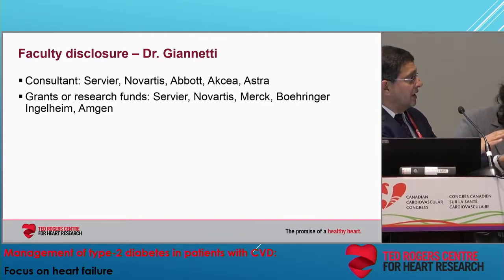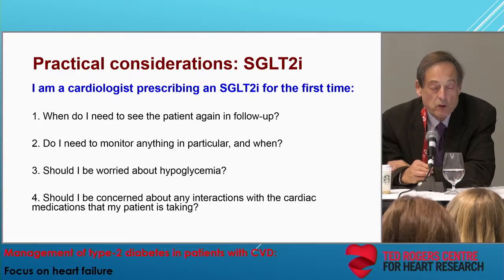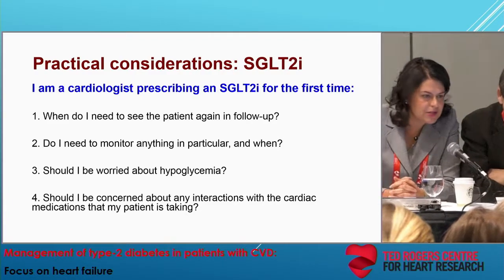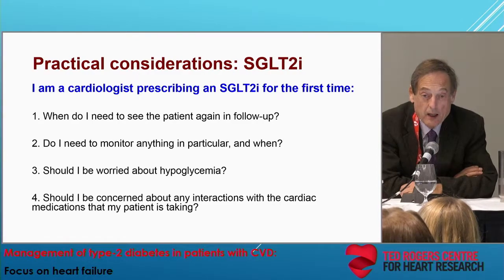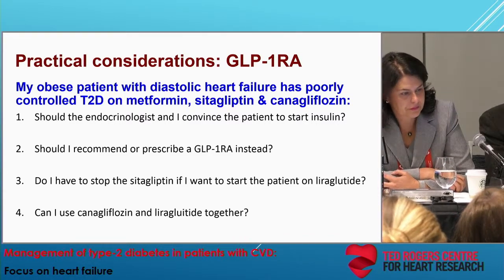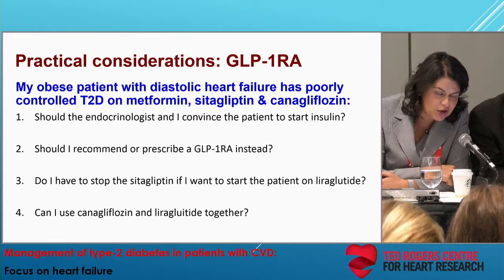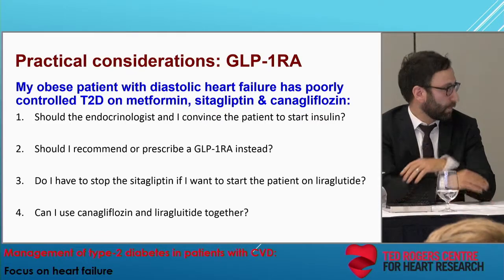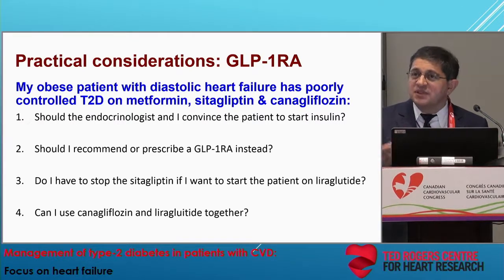Q&A: Managing type-2 diabetes in patients with CVD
At our 2018 symposium, "Management of Type 2 Diabetes in Patients with CVD: Focus on Heart Failure," our expert panel led by McGill's Dr. Nadia Giannetti served up take-home messages for the assembled CV-minded clinicians in our event at the 2018 Canadian Cardiovascular Congress.